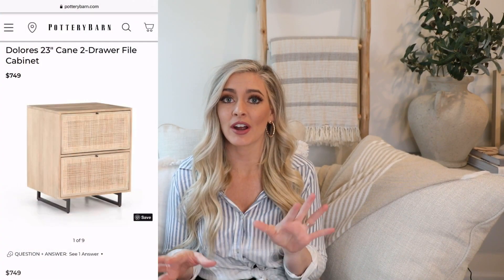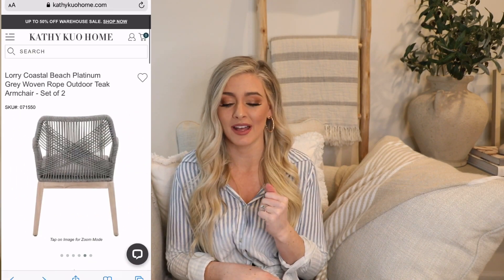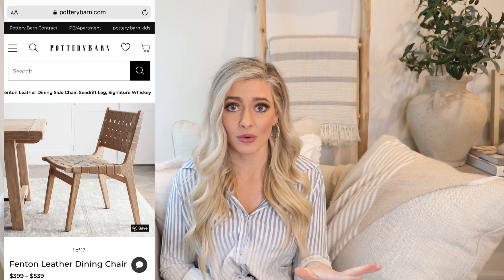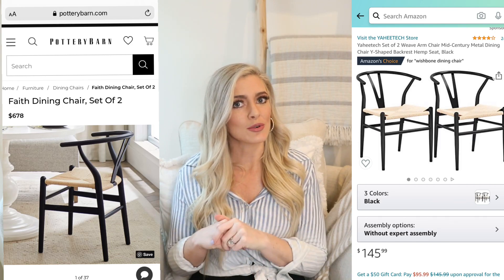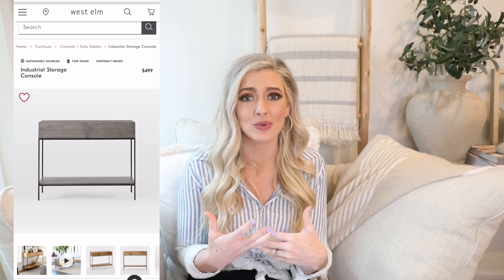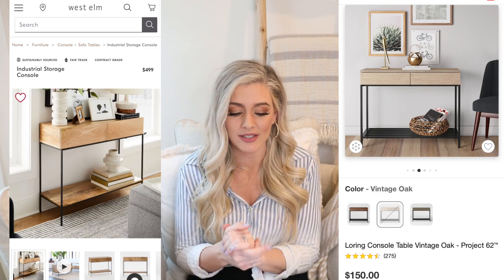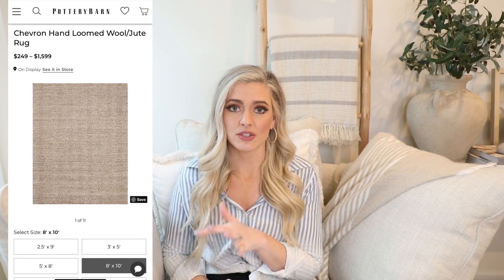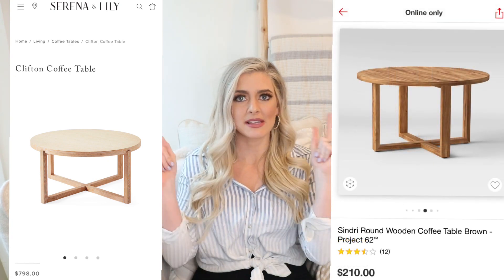HIGH-END FURNITURE DUPES YOU NEED || BUDGET HOME DECOR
Hey everyone! In this video I'm going to show you all some high-end furniture dupes you need if you are looking for some gorgeous budget home decor. All of these pieces are things that I would decorate my home with. I love searching the internet for items to make my home look expensive on a budget and had been coming across a lot of items recently and just wanted to share them with you all!

Furniture Items:

1. Pottery Barn 2-drawer Cane Table

DUPE -Nathan James Cane Side Table: (you can get this at Home Depot but after I filmed this, I realized it is cheaper on Amazon so I will link both)

Home Depot

** I also found very similar chairs online at TJ Maxx after filming this, but they will go quick so I figured I would link them here ***

DUPE - World Market Chair

3. Woven Leather Dining Chair Pottery Barn

Woven Leather Counter Stool Pottery Barn

DUPE - Dining Chair

DUPE- Counter Stool

DUPE- Bar Stool

4. Wishbone Dining Chairs Pottery Barn

DUPE- Amazon

*I also found these at TJ Maxx. They are more expensive than the Amazon ones but seem to be better quality since they are real wood*

5. McGee & Co Counter Stool

DUPE- The Home Depot

6. West Elm Console Table

DUPE- Target

7. Pottery Barn Coffee Table

DUPE- Target

8. Pottery Barn Chevron Jute Rug

DUPE- RugsUSA

9. Serena & Lily Coffee Table

Serena & Lily Side Table

*SINCE FILMING THIS I FOUND A BETTER DUPE*

Here it is:

Coffee Table

Side Table

OG DUPE- Coffee Table Target

OG DUPE- Side Table Target